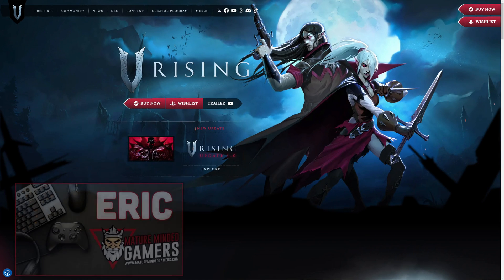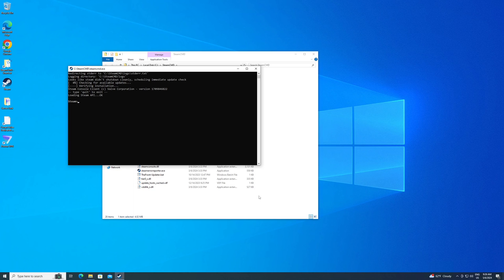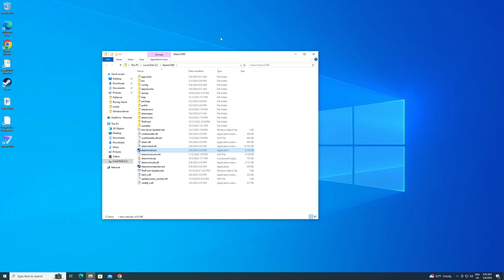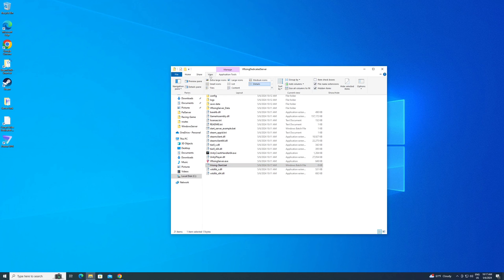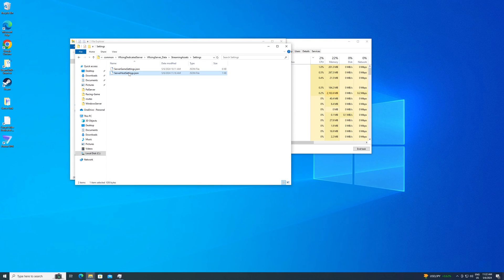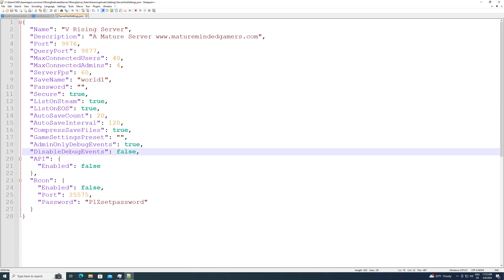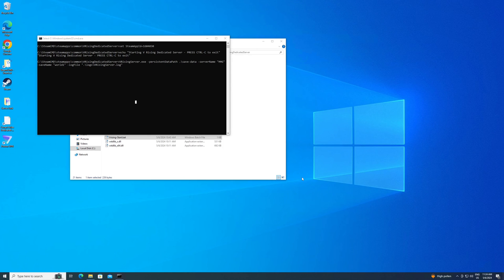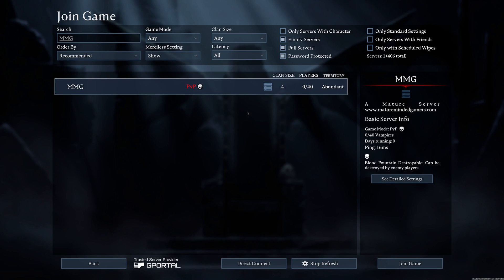V Rising - 1.0 Update! How to Make a Dedicated Server on Windows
Eric shows you how to make a dedicated V Rising server on Windows. We use steamcmd, and edit the config files to customize the server. I also show you how to join the server once you got it up.